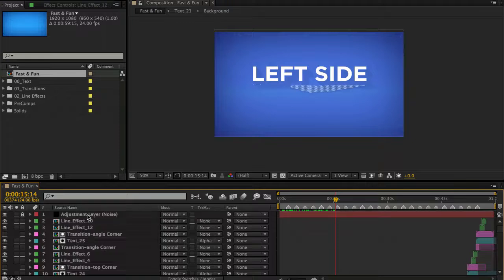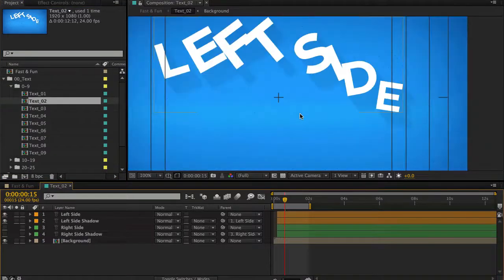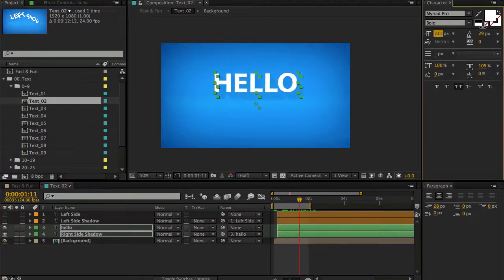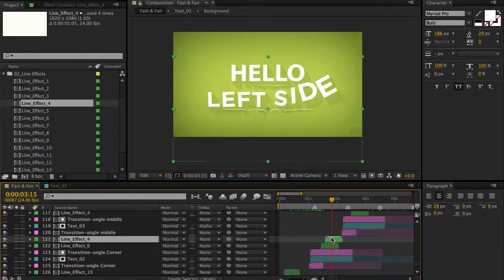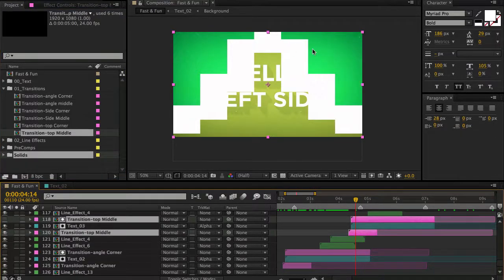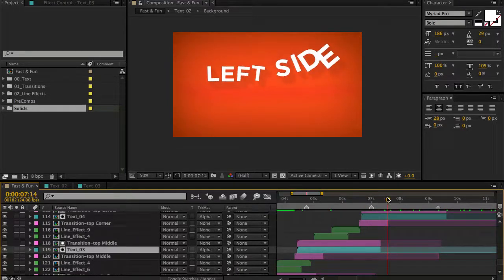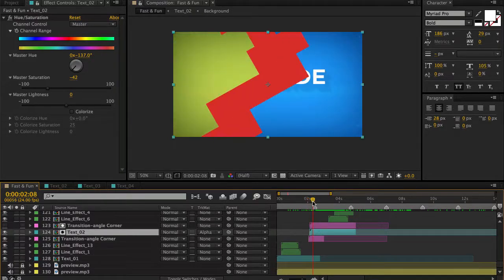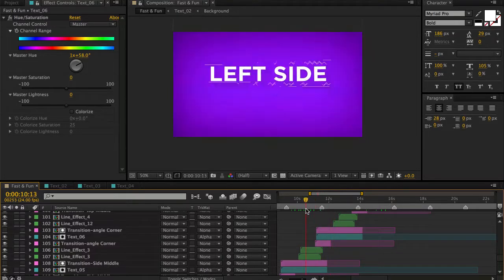Fast Dynamic & Fun Type After Effects Tutorial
This is the tutorial for a downloadable After Effects template available

This is a 1080p Adobe After Effects Project bouncy kinetic text popping on screen in a fun dynamic and minimal way with simple white line streaks moving around the type to draw you into the video. This is followed by a quick transition into the next placeholder and background for a total of 25 times(easy to add more or extend time if needed). This fun template is great for quick cuts of large type as you can tell in the video. Everything in the project is completely editable in case you need specific colored background, font style, longer holds on screen, etc. There are no plug-ins required to run this project and an English speaking video tutorial is included as well.